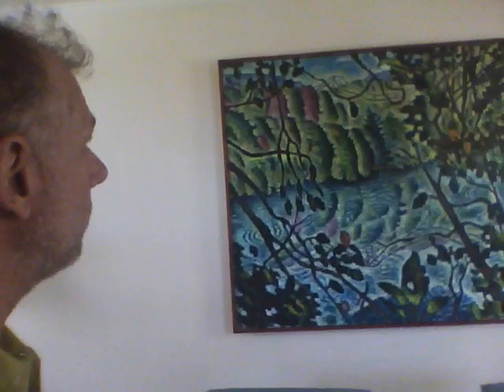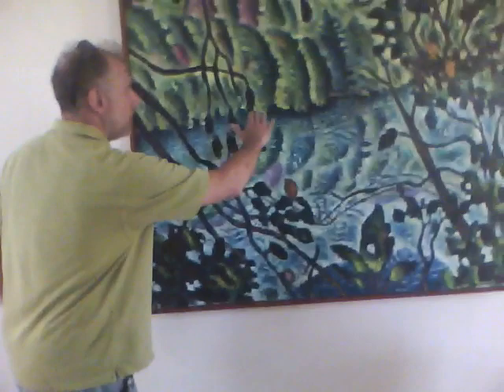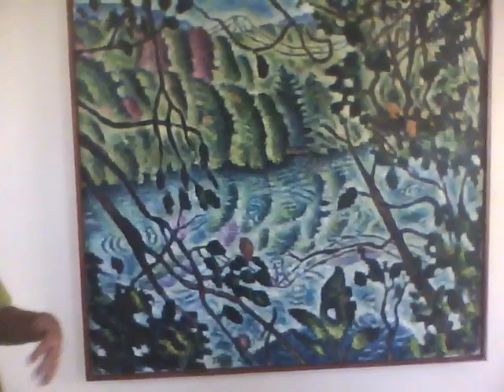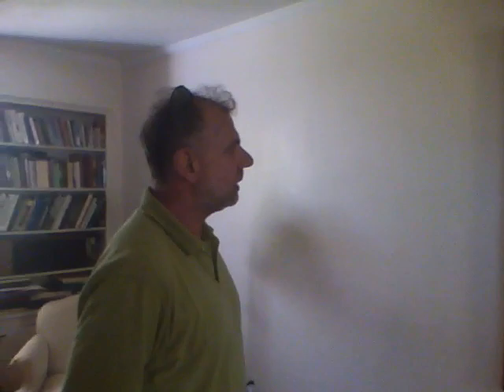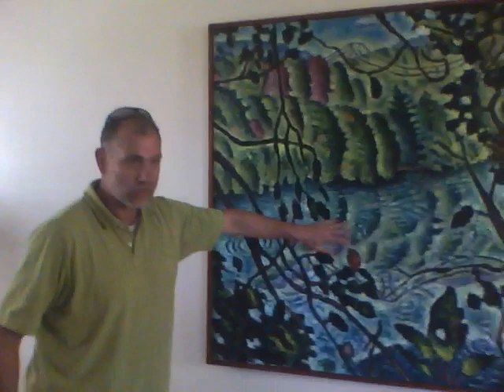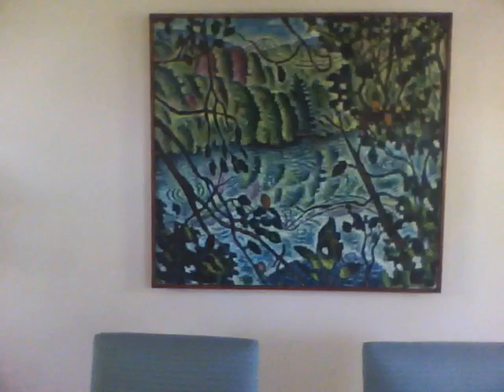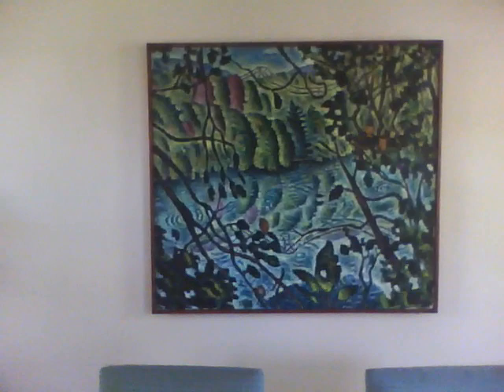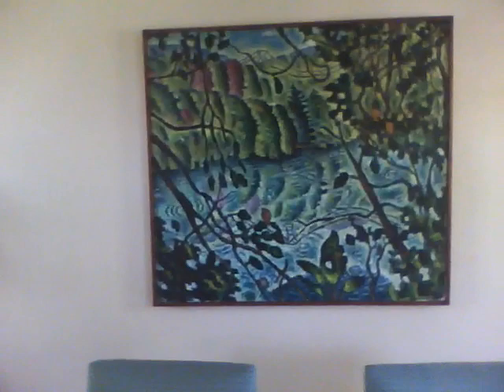Sexy Burr Pond - RobJessel Commentary on Painting.mov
A commentary by New York artist Robert Jessel on his recent painting "Sexy Burr Pond". Actually, it is just "Burr Pond" but as the uploader I added Sexy to get more hits. This is an opportunity to hear directly about how an artist fights with his painting - and from an artist who very well may become one of our great American painters.
You can also take the artists class at FIT - Fashion Institute of Technology in NY - Donna Karan's alma mater.